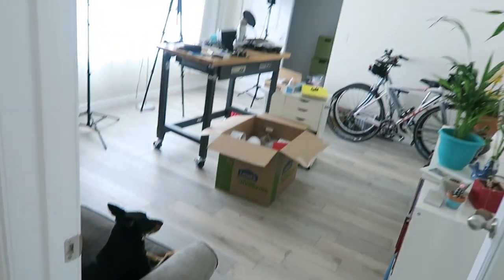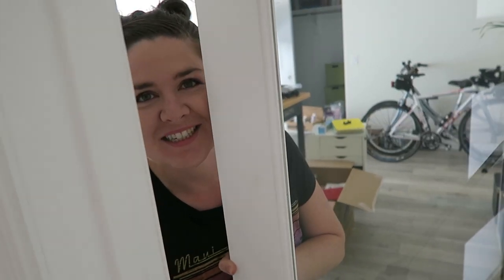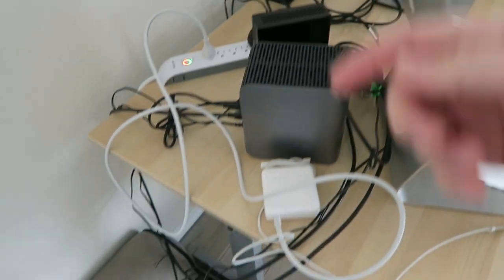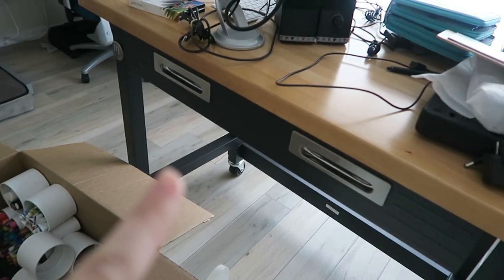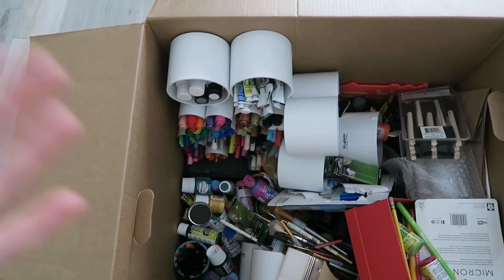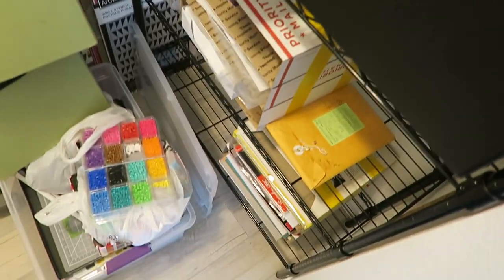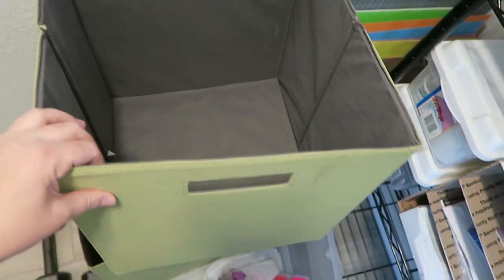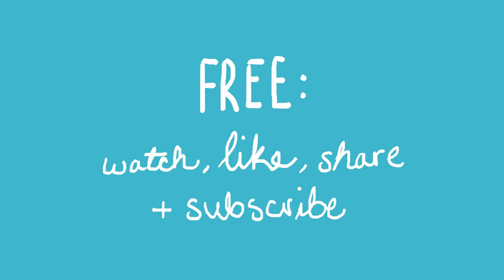New Office Update! I Moved Again (sort of) | Sea Lemon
Sooo I moved my office again! Here's an update :)

Seville Workbench*

Sea Lemon
USA